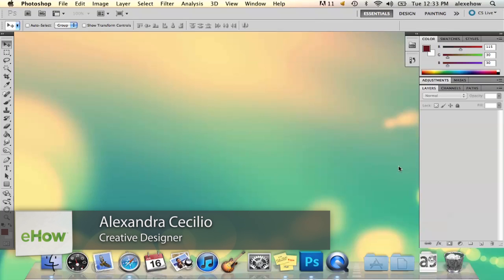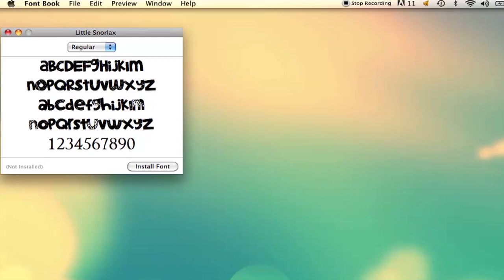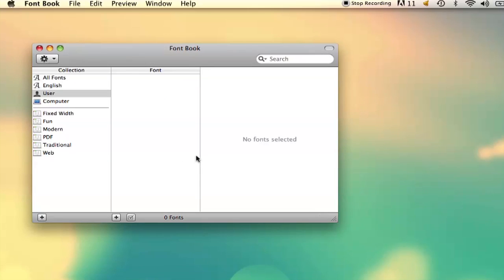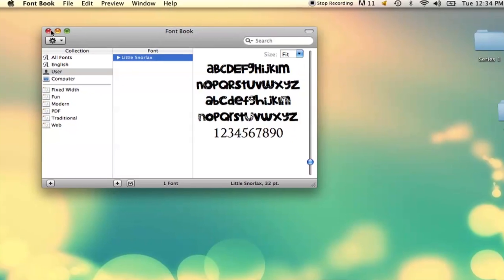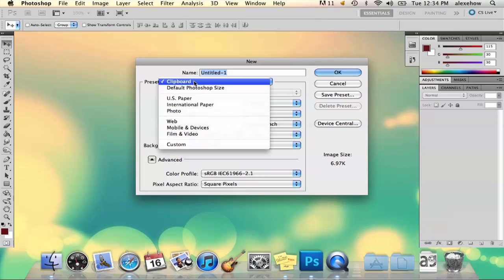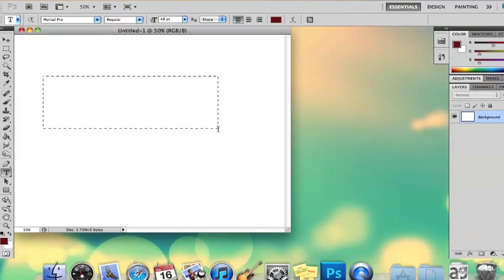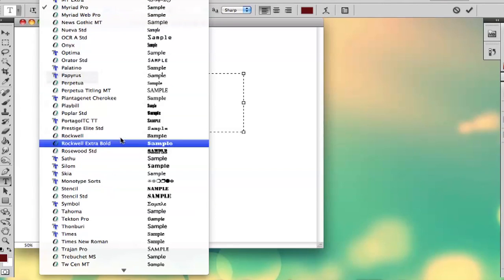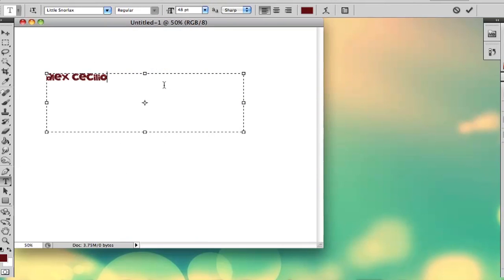How to Put Downloaded Fonts Into Photoshop : Adobe Photoshop Tutorials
Putting downloaded fonts into Photoshop requires you to place the font files in a very specific directory on your computer. Put downloaded fonts into Photoshop with help from a graduate from Maine College of Art in this free video clip.